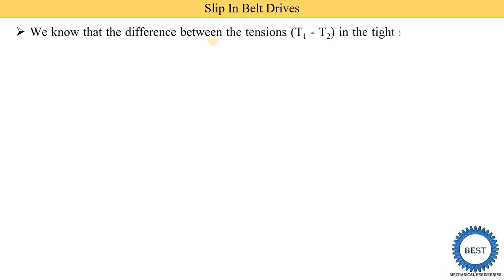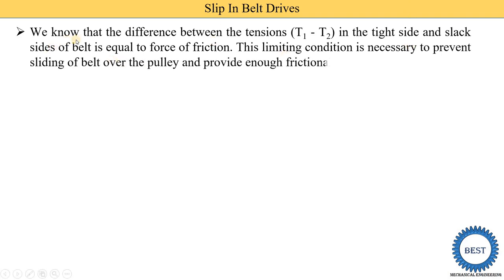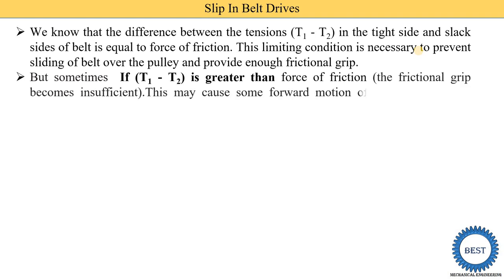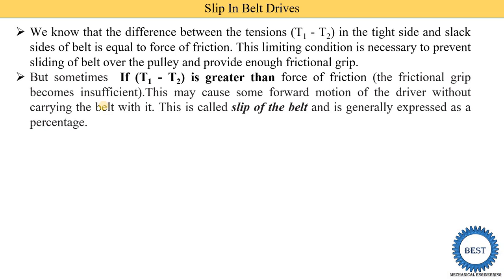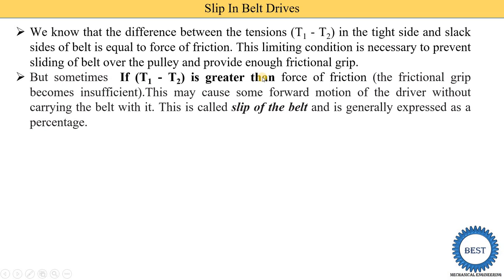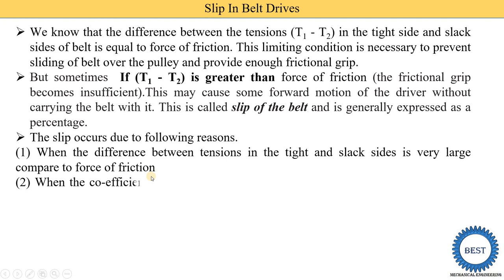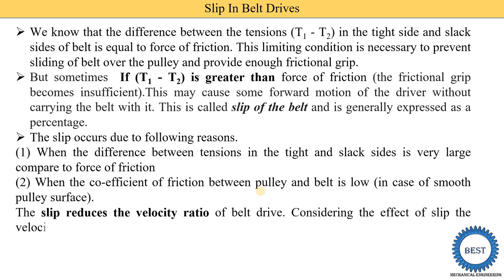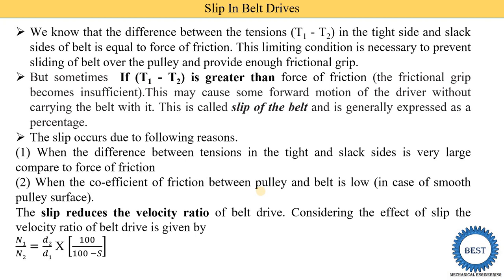Slip In Belt Drive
In this video, I explained Slip In Belt Drive.

Chapter: Pump
Reciprocating Pump:

Chapter: Compressor
Rotary Compressor: